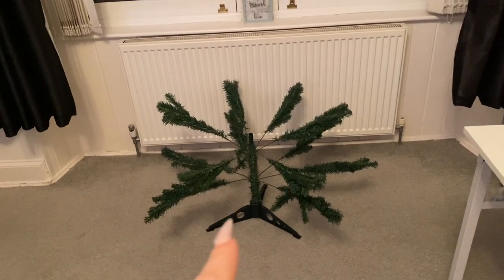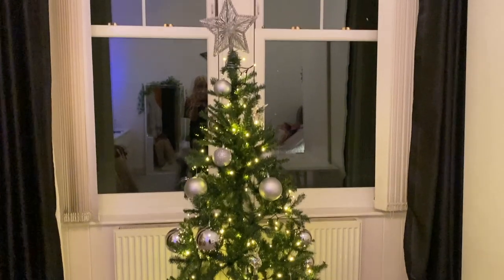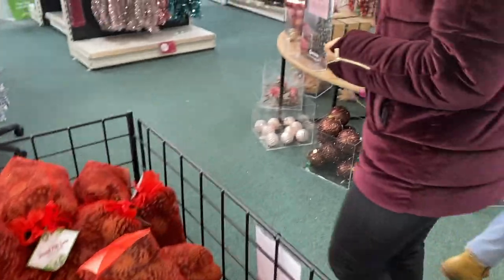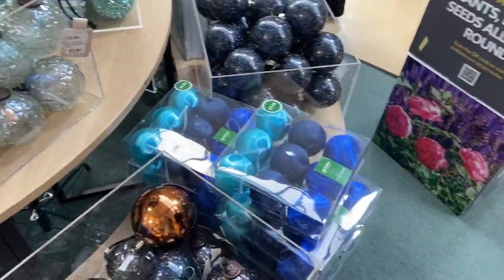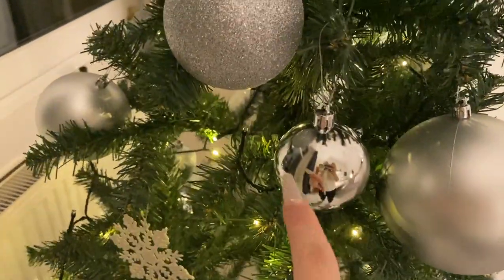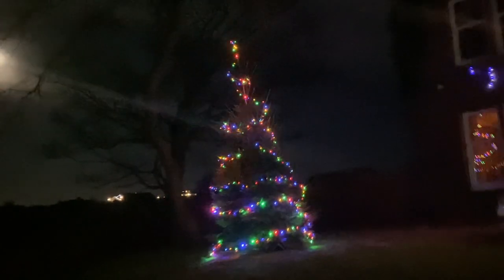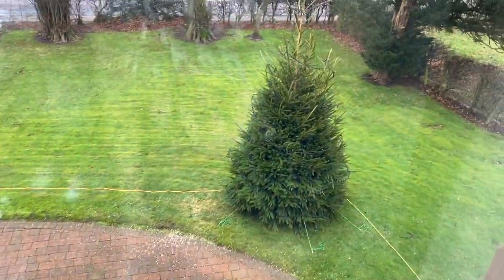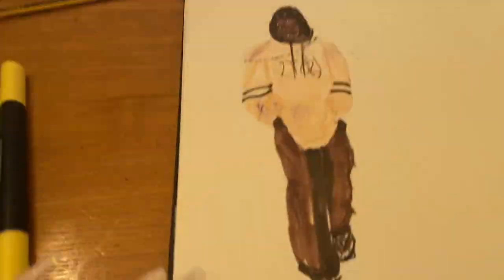VLOGMAS DAY 1 2020 | Extreme decorating, Christmas house tour + Hot chocolate